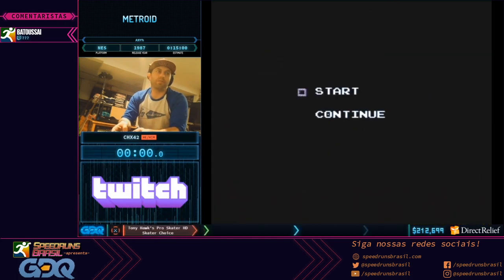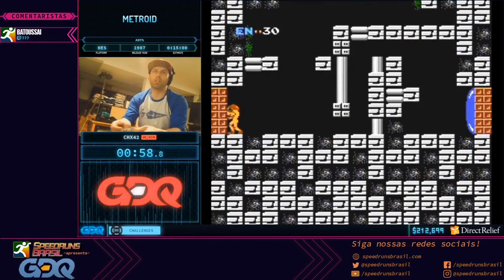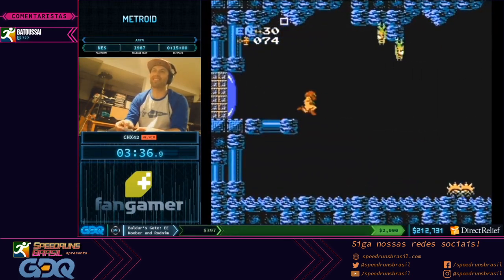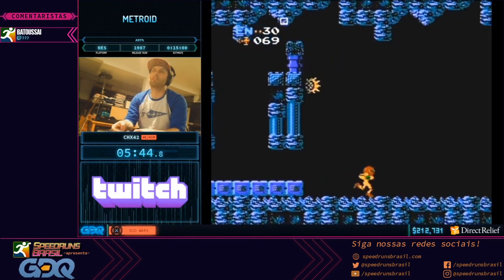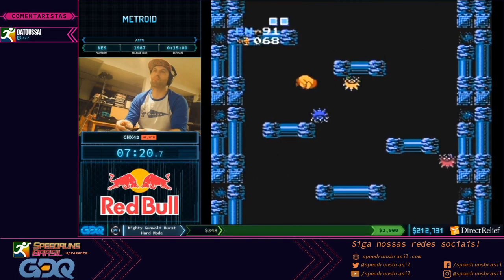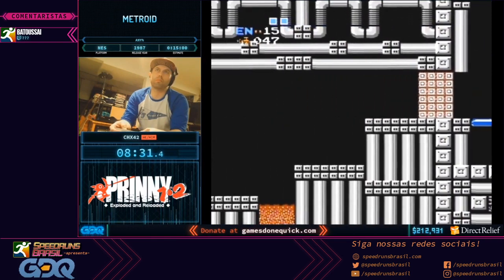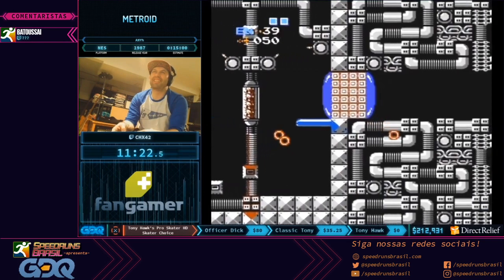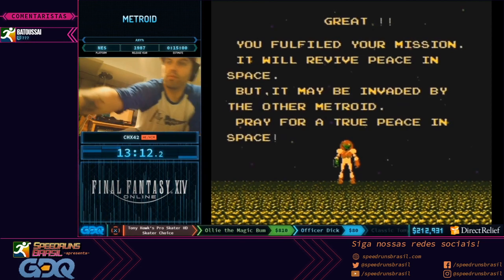Metroid (Any%) - Restream PT-BR CRDQ2020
A Corona Relief Done Quick é uma maratona de speedruns beneficente que foi realizada no formato online em virtude do COVID-19, de 17 à 19 de abril de 2020 e apoiou a Direct Relief, com cobertura Oficial da SpeedrunsBrasil.